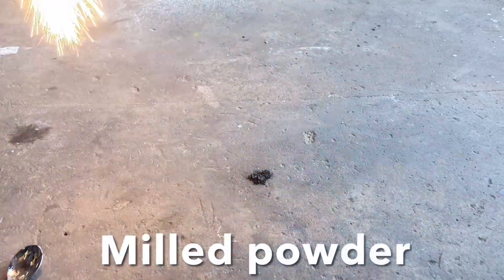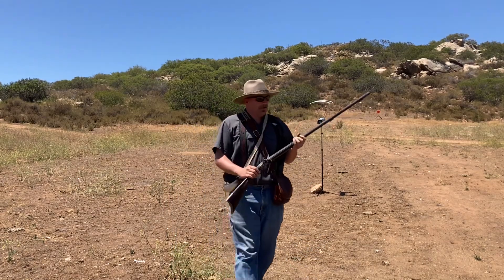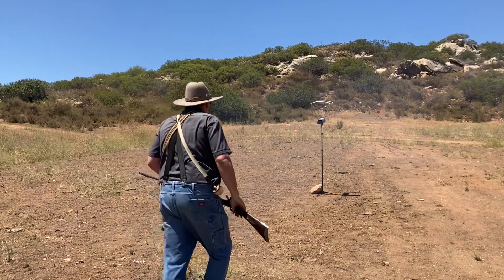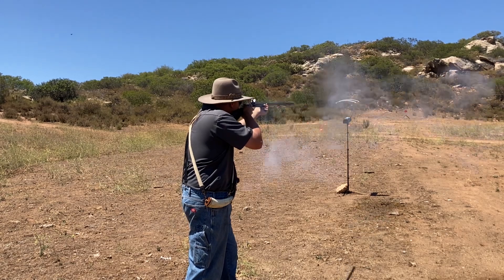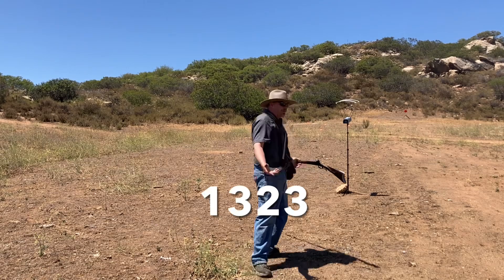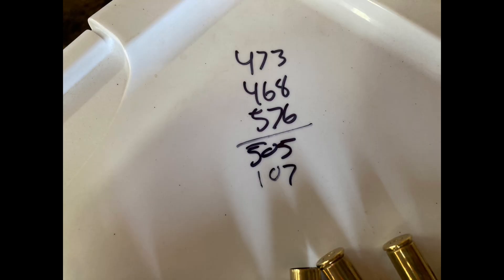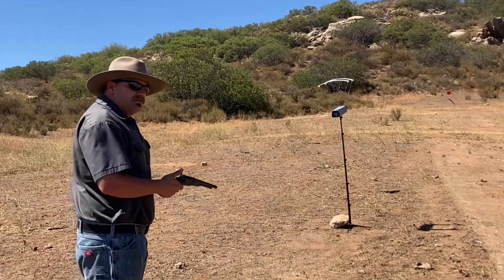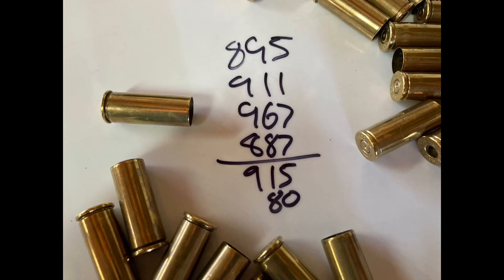Sulfur Free Black Powder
Experimenting with sulfur free muzzleloading propellant